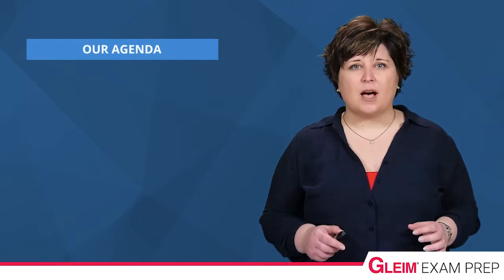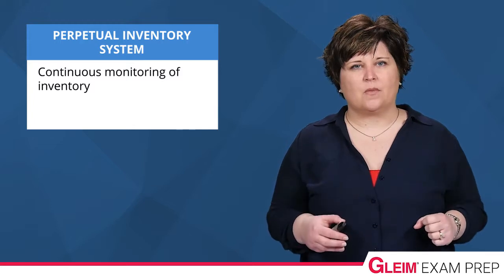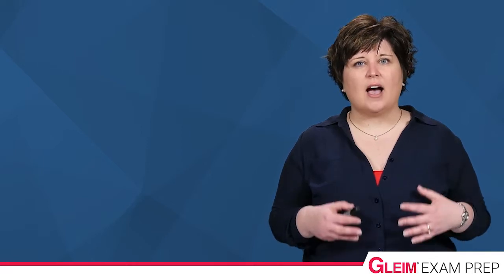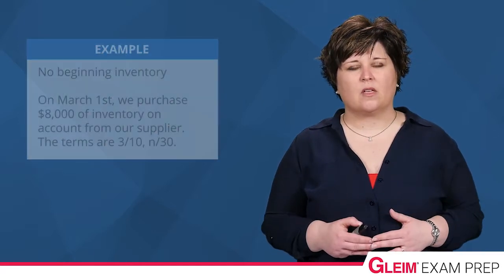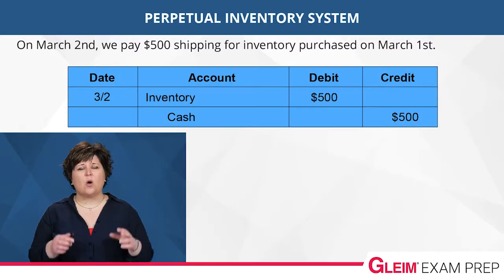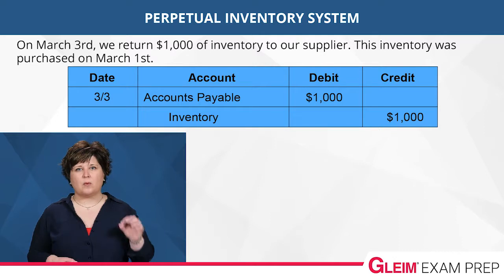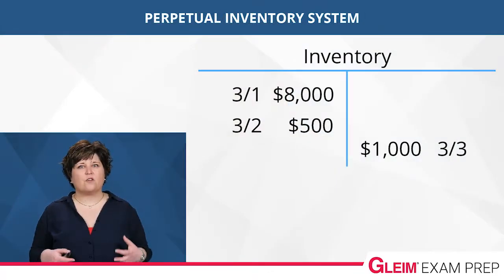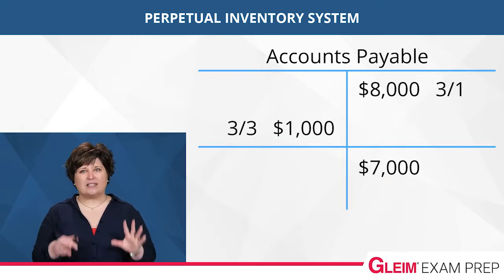Inventory - Introduction to Perpetual Inventory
Do you need help with Inventory, or are you looking to test your knowledge of perpetual inventory?  If so, this video is for you.  The Gleim Basic Accounting Video series is designed to give an in-depth view of the most critical topics in Financial Accounting.  Led by Professor Amy Ford, the Introduction to Perpetual Inventory video provides an introduction to the basics of perpetual inventory through a series of examples.  This is the first of eight videos focused on Inventory, including discussions on perpetual and periodic inventory, cost flow methods, FIFO, LIFO and much more.  All eight videos on Inventory can be found in the full Basic Accounting Video course available by clicking the link above.  Along with the Inventory videos, the course has 75 other videos on the following subjects: Accounting Cycle, Financial Statements, Statement of Cash Flows, Receivables, Property, Plant and Equipment, Current Liabilities, Long Term Liabilities, Investments, and Financial Statement Analysis and Earnings per Share. You can find an example of a video from each of those topics in the playlist link or individually listed below.  Whether you are a current accounting student challenged with these topics or you have been out of school awhile and need a refresher in financial accounting, the Gleim Basic Accounting Video series is perfect for you!